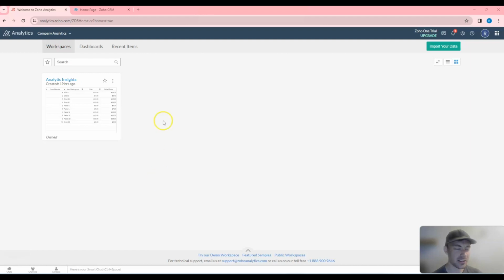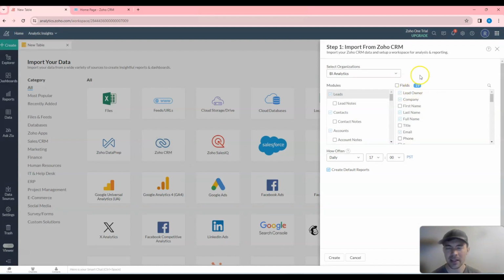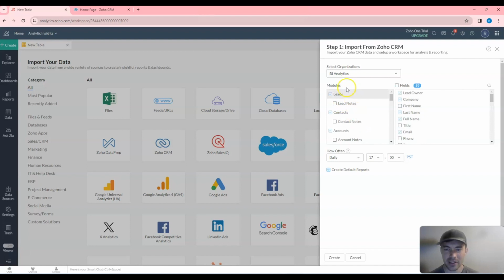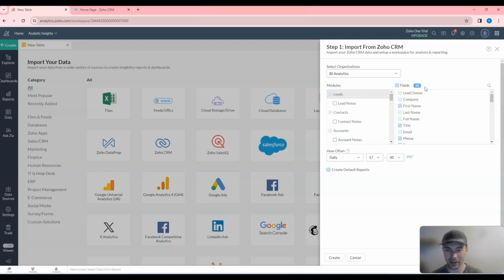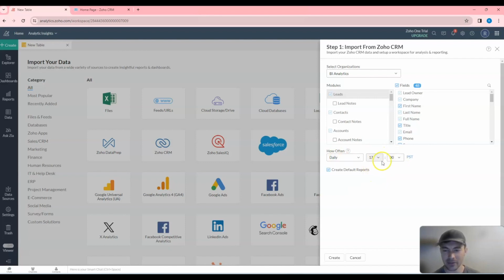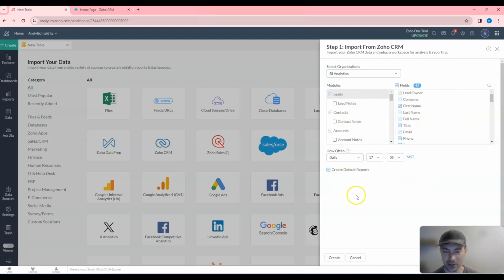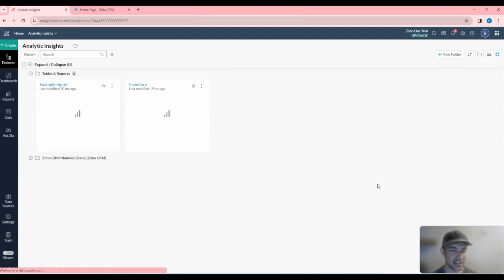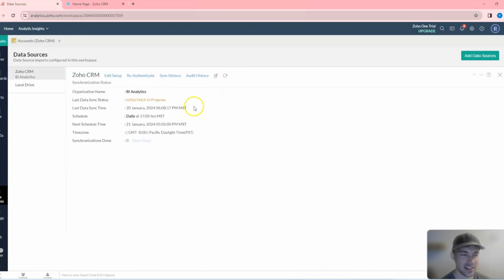Connecting Zoho CRM to Zoho Analytics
Learn how to connect Zoho CRM to Zoho Analytics along with some helpful tips to make you more successful!